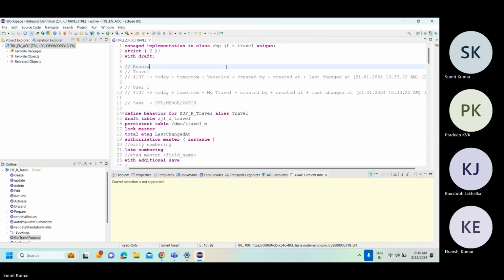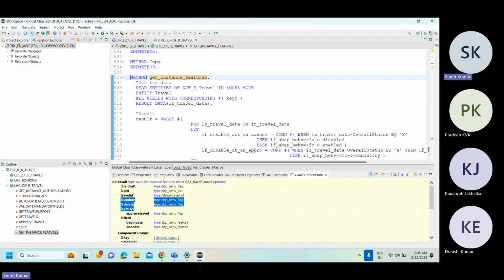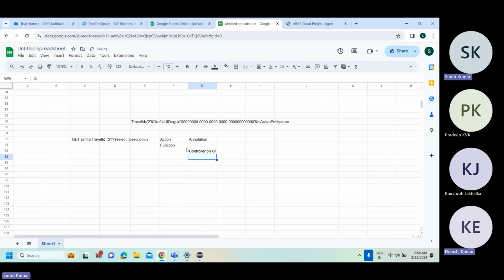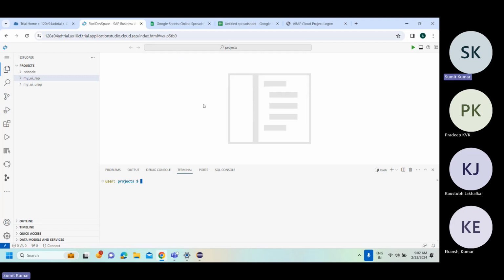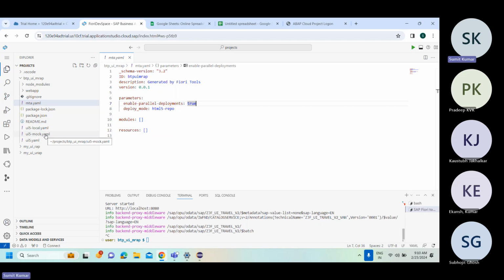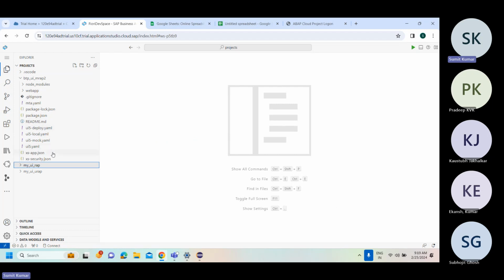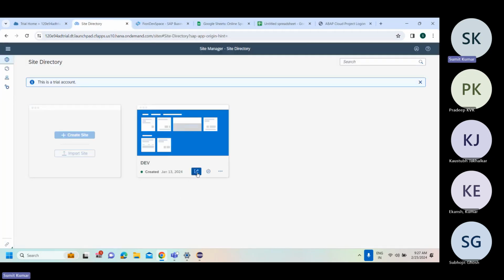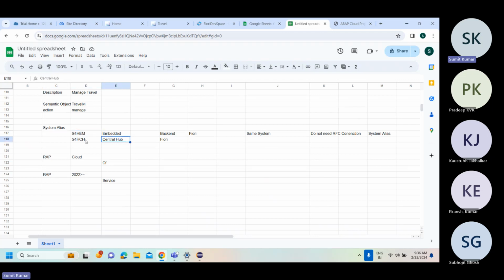RAP Day 10 Batch Jan Feb 2024